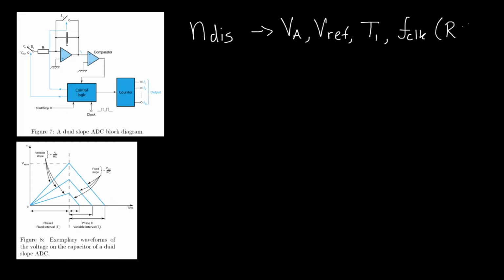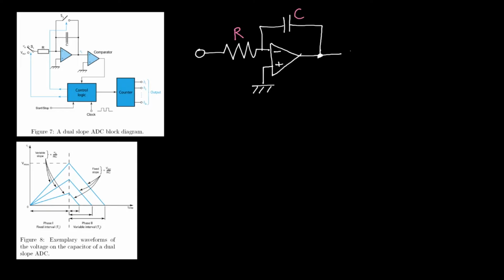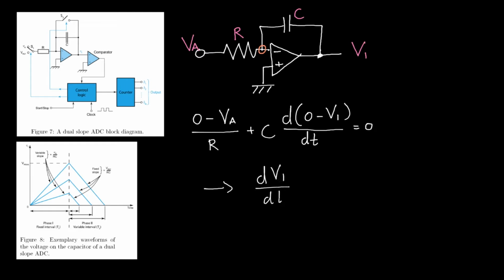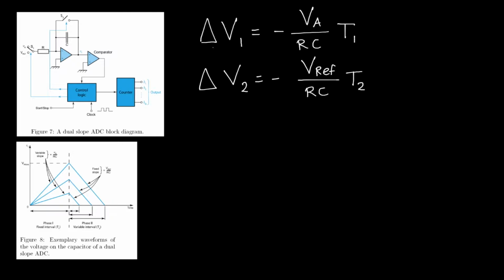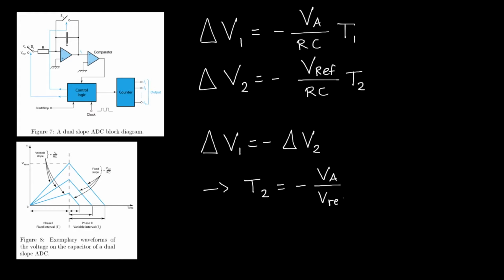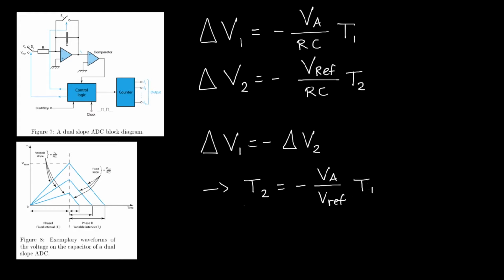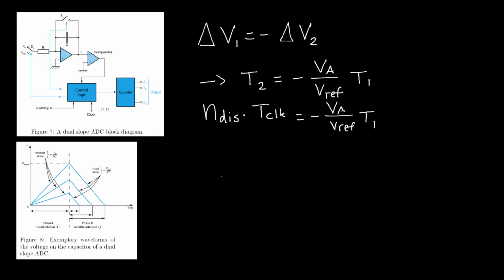Question 36 - Discharge Clock Pulses (Data Converters)